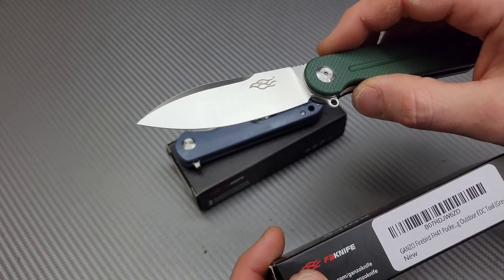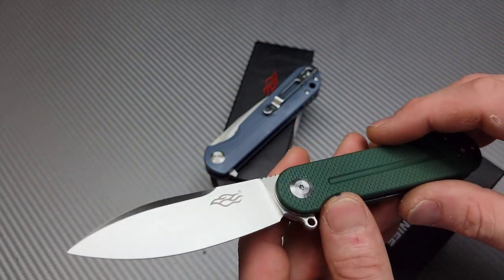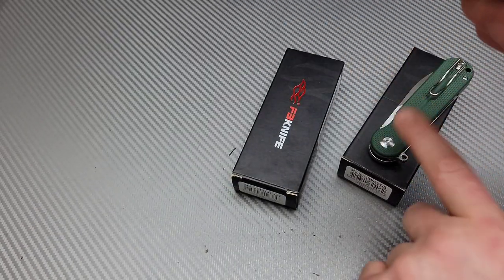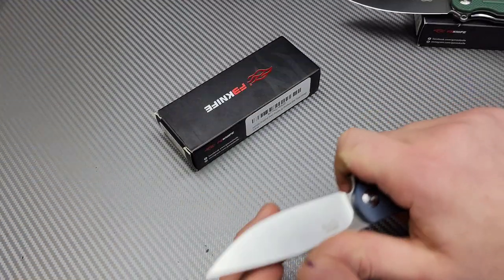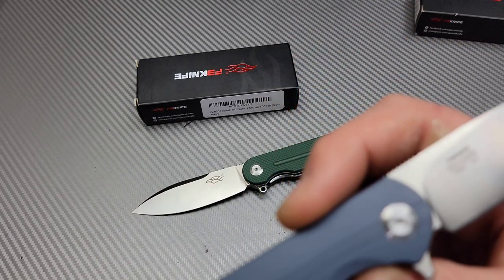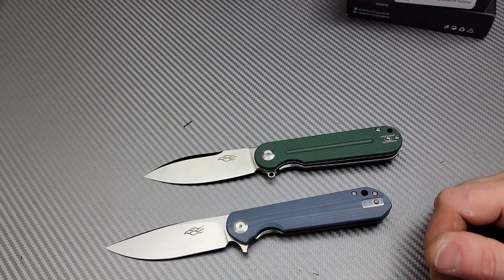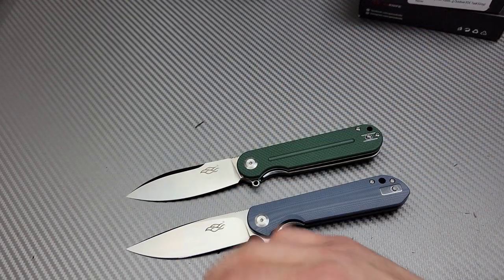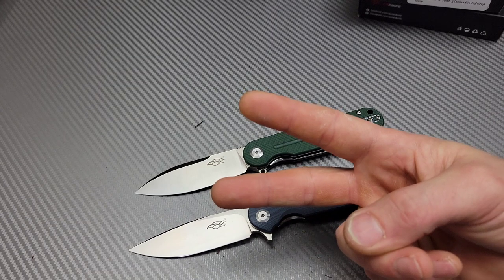NEW GANZO KNIVES FH922 & FH41 ARE THEY ANY GOOD IN 2021?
NEW GANZO KNIVES FH922 & FH41 FIRST IMPRESSIONS

GANZO FH922 green

GANZO FH922 blue/grey

GANZO FH922 black

GANZO FH922 orange

GANZO FH41 stone grey

GANZO FH41 ALL COLORS

ruby Benchstone

Ceramic Rod

DIAMOND ROD

Tri stone

Jewelers loupe

Wiha Bits

Locktight stick

2 pack original & heavy KPL

Silicon Rings

OR